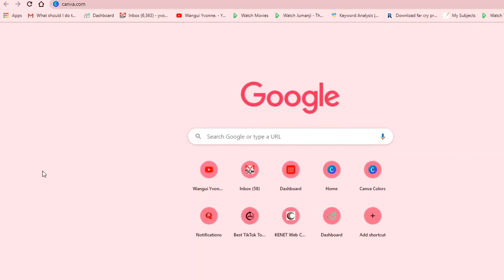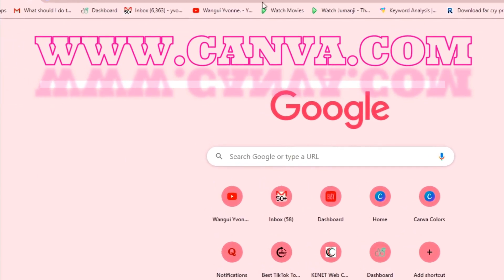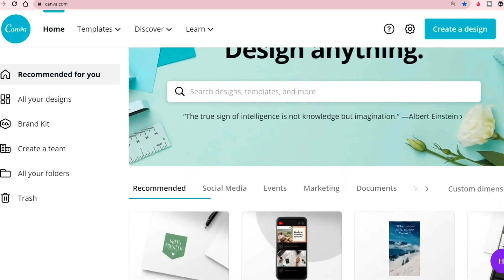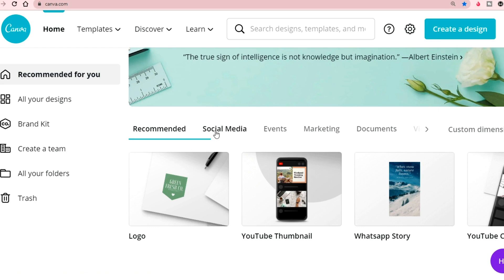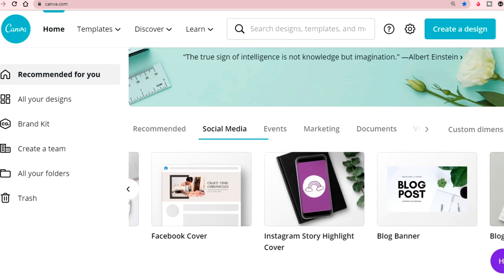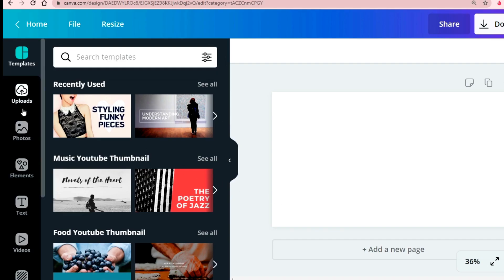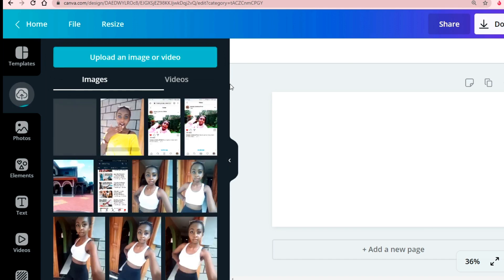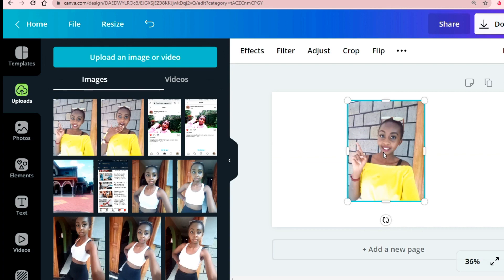How to Make a Thumbnail For Youtube videos. Tutorial — Quick, Easy and Free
PayPal Channel Support: yvonnewangui613 @gmail.com How to Make a Thumbnail For Youtube videos
You can use to remove your background if you are not a pro canva user. YouTube custom thumbnail tutorial stepping through exactly how to make a thumbnail for YouTube Videos that CONVERTS, fast and easy using just free software!

How to make YouTube Custom Thumbnail Checklist:

1. Take pictures ahead of time for your video thumbnail
2. Use (thumbnail maker free)
3. Add extra contrast and saturation to your thumbnail to make the colors pop
4. Add your extra sharpening on the thumbnail picture
5. Make sure your text is readable (And use as few words as possible)

If you want to figure out how to make custom thumbnails on youtube for free, watch this short training video. Canva.com is my favorite free YouTube thumbnail maker and you can use it as a quick thumbnail creator. The video also covers how to how to turn on custom thumbnails and change thumbnail youtube. Inside of Canva you can create a custom thumbnail template and then create a custom thumbnail for your videos. Things change every year so check out this video if you want to figure out how to make custom thumbnails on youtube in 2020

YouTube thumbnails are an incredibly important element of your video optimization. Without an attractive thumbnail, you won’t grab the attention of potential viewers, which means you’ll miss out on the click AND the view!

How to Make a Thumbnail for YouTube Videos - Easy & Free!
How to Make a YouTube Custom Thumbnail Tutorial — Quick and Easy
Fortunately, there are simple and free ways to easily create effective thumbnails. In this video, we run through a full custom YouTube thumbnail tutorial, so you can follow along step-by-step.

Whether you’re already designing yourself and looking to create better thumbnails faster, or starting out and wondering how to make custom thumbnails for free, this training is for you. We’ll be covering off both Mac & PC - so no matter which platform you’re using, you’ll learn how to make a custom thumbnail on computer!

If you would want a shoutout, then here is how to get one,
*1. WATCH THE VIDEO TO THE END
IF YOU ARE NEW HERE THEN KARIBU SANA..MAKE SURE YOU WATCH TO THE END.

You are all welcome.